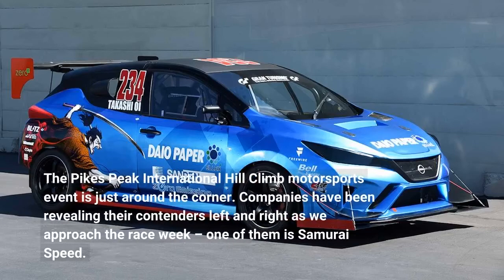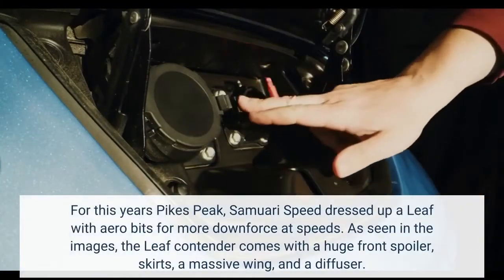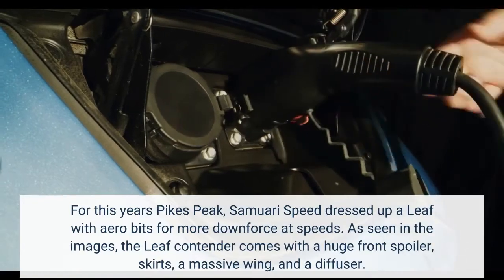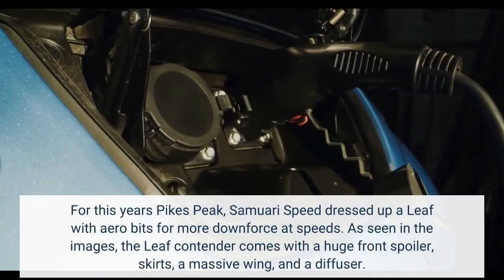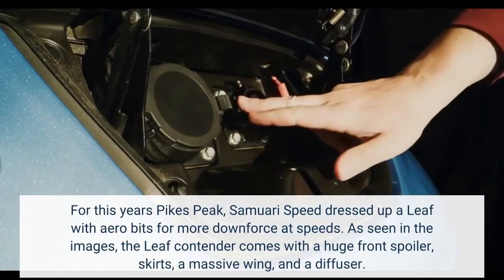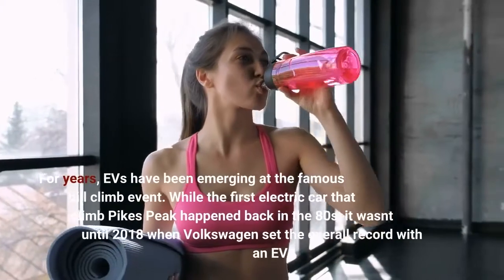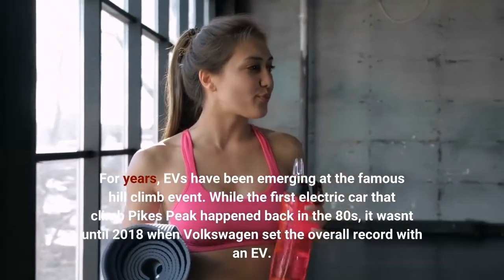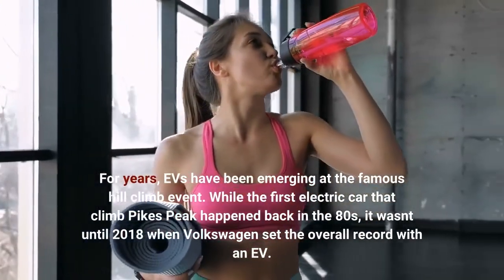Two-Door Nissan Leaf With Bonkers Aero To Tackle Pikes Peak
The Pikes Peak International Hill Climb motorsports event is just around the corner. Companies have been revealing their contenders left and right as we approach the race week – one of them is Samurai Speed. This year, the Japanese racing firm is fielding a Nissan Leaf into the hill climb event but naturally, it isn't a stock form of the battery-powered hatchback. For this year's Pikes Peak, Samuari Speed dressed up a Leaf with aero bits for more downforce at speeds. As seen in the images, the Leaf contender comes with a huge front spoiler, skirts, a massive wing, and a diffuser. The Nissan Leaf that you see here isn't just an ordinary version fitted with aero elements. Samurai Speed has converted the EV into a two-door, plus weight savings were employed. The company didn't disclose any performance numbers, except for "making use of the knowledge gained from the experience of participating in the race, focusing on weight reduction."  The Samurai Speed team is now headed to Colorado for the hill climb event, happening on June 26, 2022. Takashi Oi will be the man behind the wheel of this bonkers Nissan Leaf, while California's AV Custom Wraps took care of the custom wraps of the Pikes Peak contender. For years, EVs have been emerging at the famous hill climb event. While the first electric car that climb Pikes Peak happened back in the '80s, it wasn't until 2018 when Volkswagen set the overall record with an EV. The VW I.D. R conquered Pikes Peak that year with a time of 7 minutes and 57.148 seconds with Romain Dumas behind the wheel. Meanwhile, Acura has revealed the Integra as its Pikes Peak contender earlier this year, marking the sedan's motorsports debut.